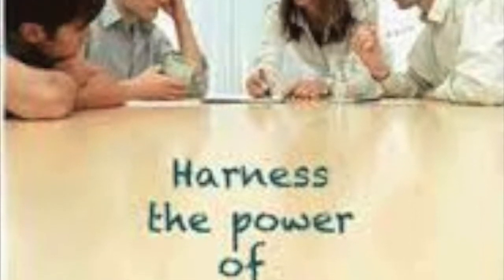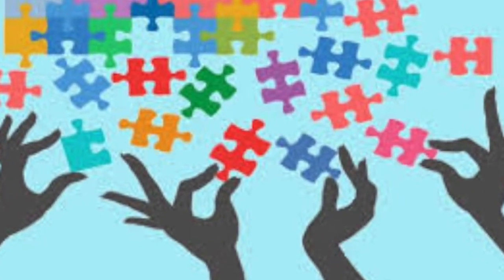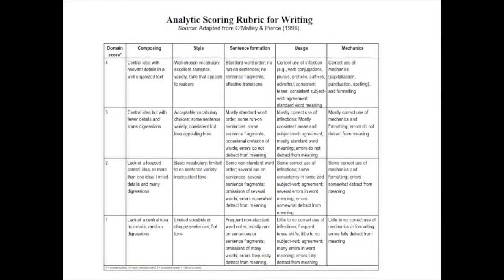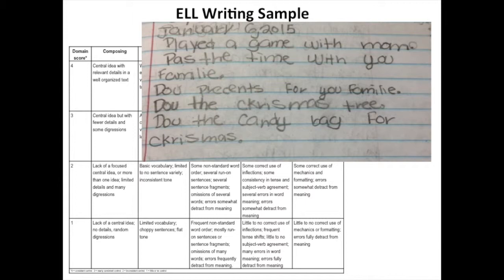3053 Assessment Video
This video is about 3053 Assessment Video